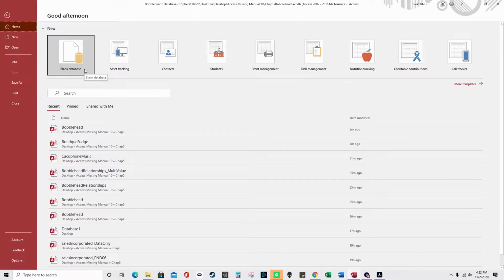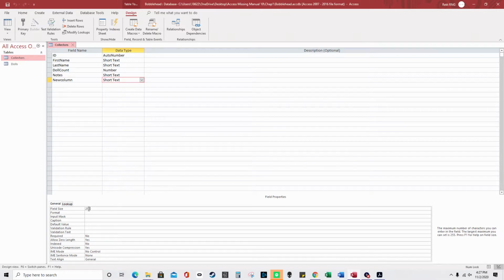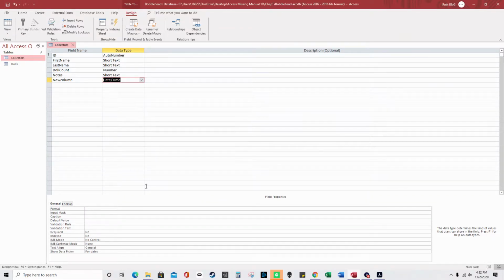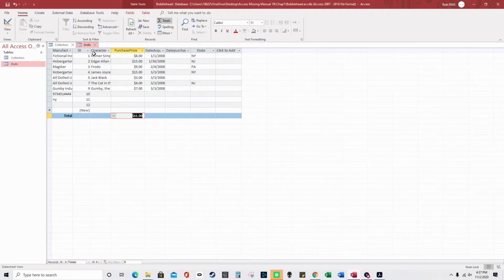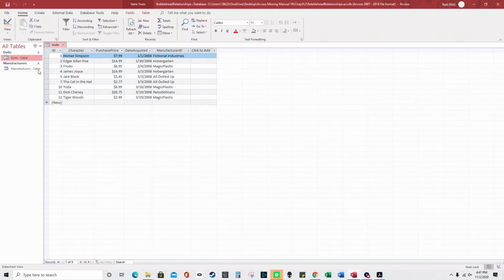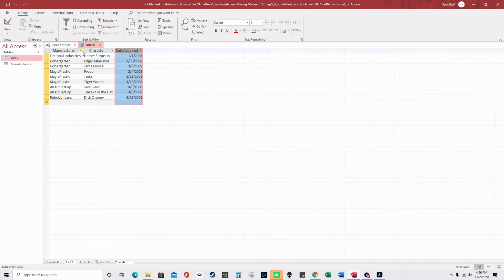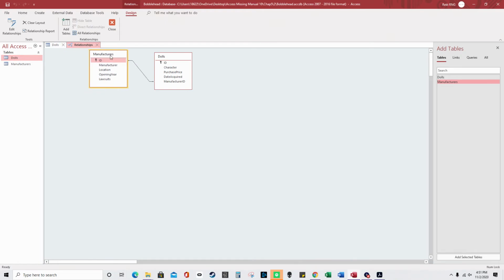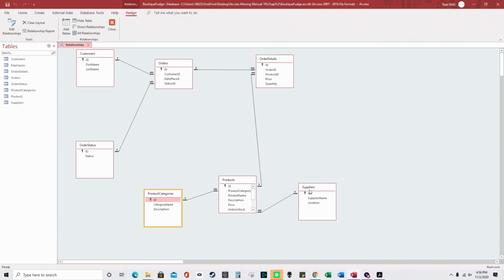Access Tutorial for Beginners Part 1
In this video, I review the below:

1- How to save a database
2- How to create a database backup
3- How to create an index
4- How to assign primary keys
5- How to create a multi-field index to prevent duplicates across multiple columns (together)
6- How to navigate Access datasheet/design view
7- How to format numbers and select the different data types
8- How to create 1-to-1, 1-to-many, and many-to-many relationships in Access.
9- How to Query data without duplicate data using table relationships.